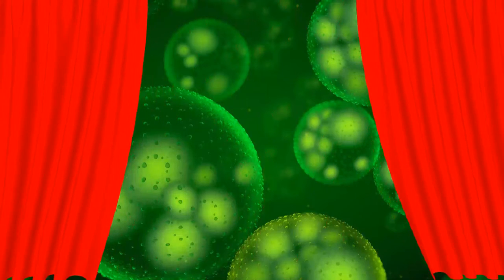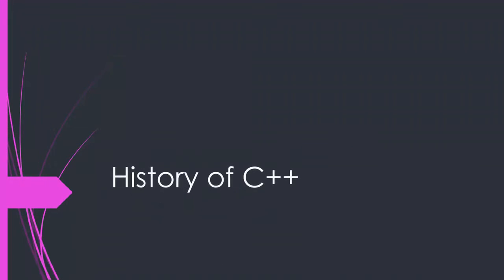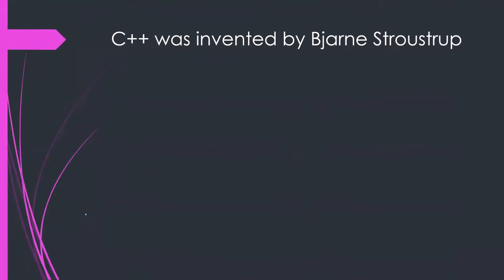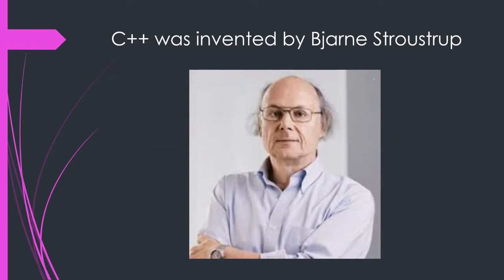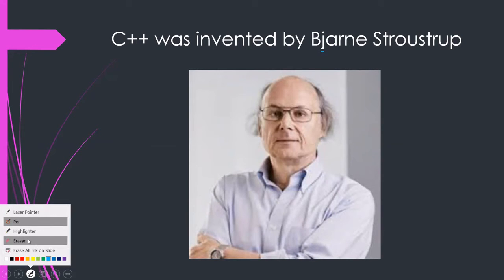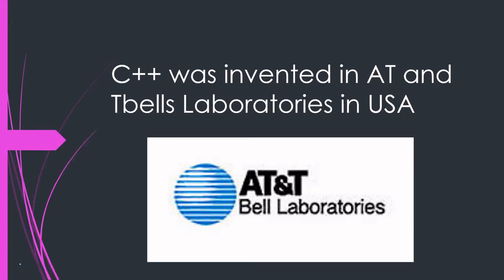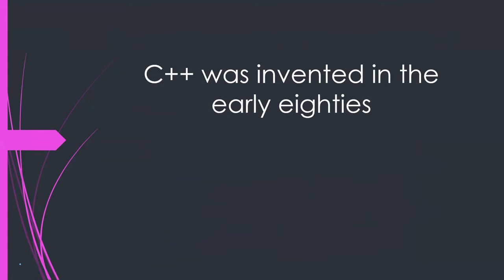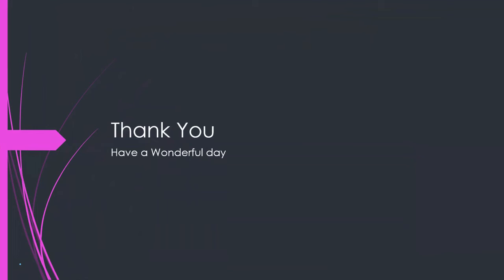C++ - Part - 2 - History of C++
Hello Everyone, this is the Second video on 'C++ - Programming Language'. In this video we will see about :-
1. Who invented C++ ?
2. Where was C++ invented ?
3. When was C++ invented ?

Credits :-
1. Narration - Rugveda Karthik SS & Dhyan P
2. Editing - Rugveda Karthik SS
3. PPT - Rugveda Karthik SS

Links :-
1. Instagram of the Channel
2. Instagram of Rugveda Karthik SS
3. Instagram of Dhyan P

0:00 - Introduction
0:35 - Who invented C++ ?
1:10 - Where was C++ invented ?
1:20 - When was C++ invented ?
1:45 - Thank You